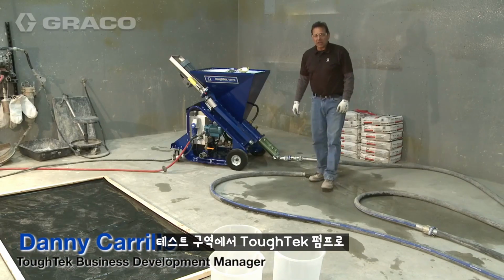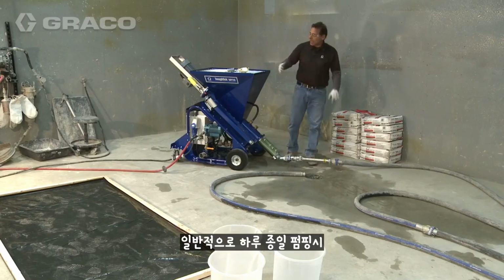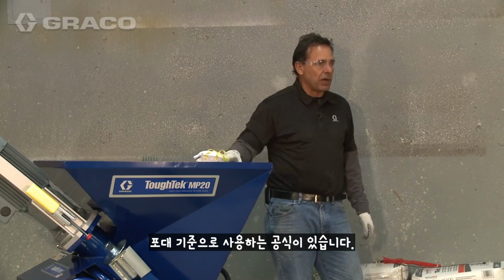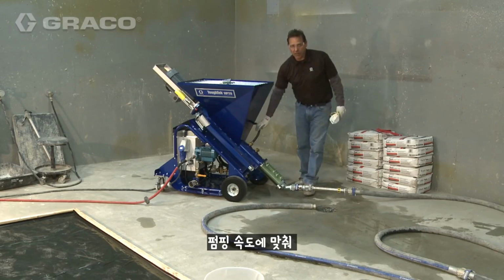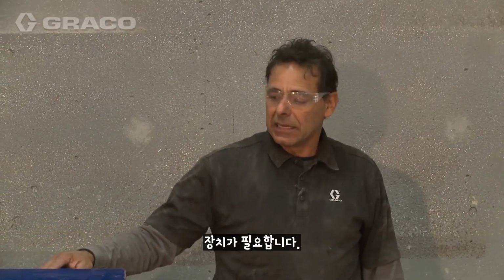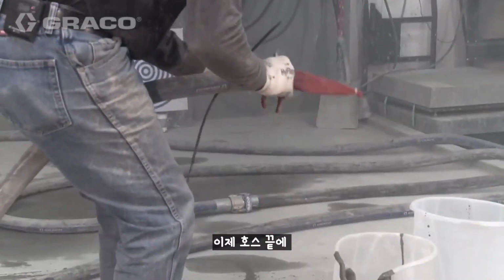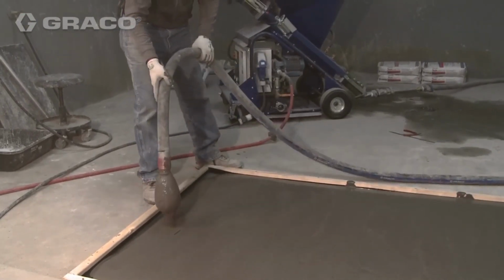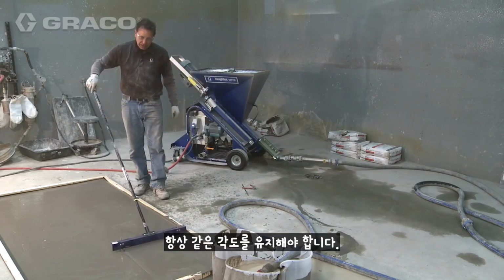ToughTek MP20 혼합 펌프 - 05 - 바닥시공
테스트 구역에서 ToughTek MP20 혼합 펌프로 셀프 레벨링 바닥 시공을 진행해보겠습니다.